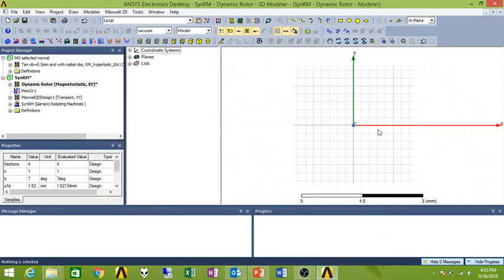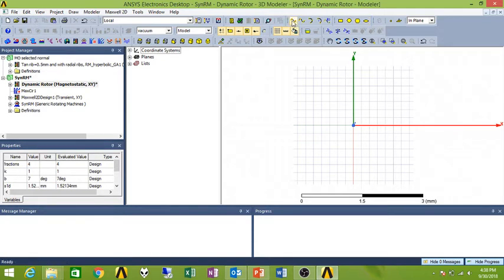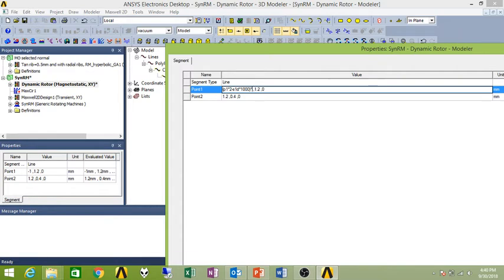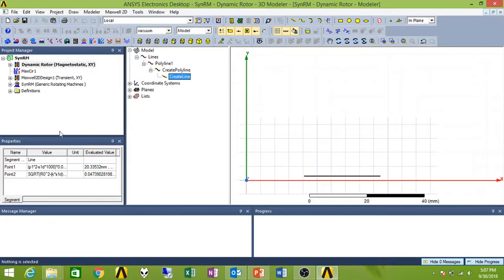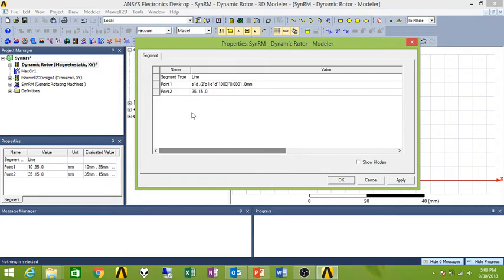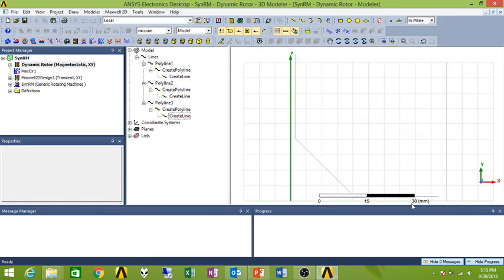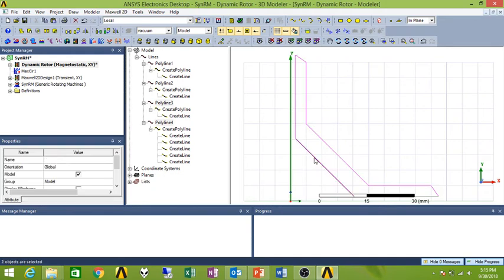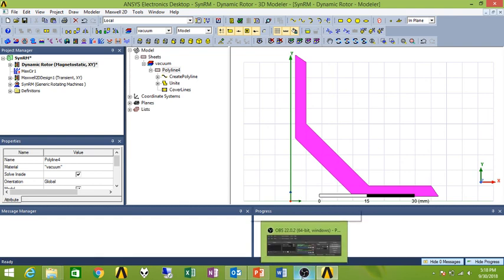4.co-ordinate based dynamic rotor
This video explains how to implement the co-ordinates in Ansys Maxwell using the defined design variables.